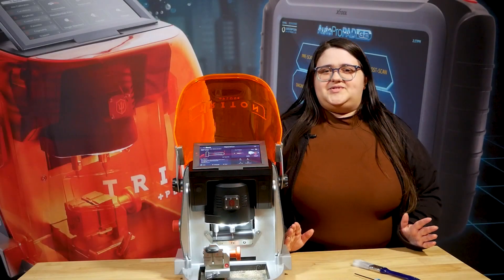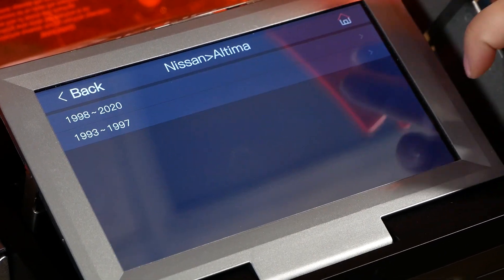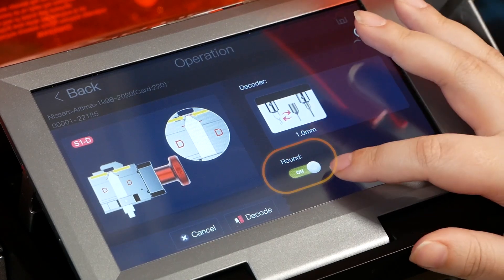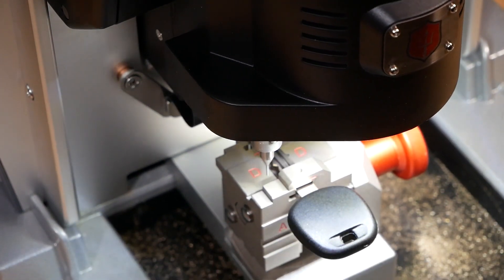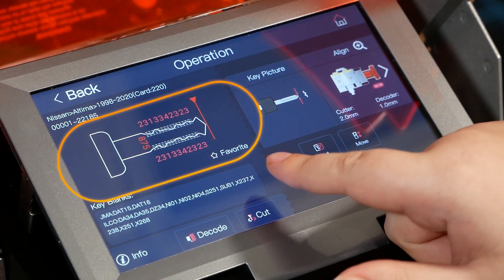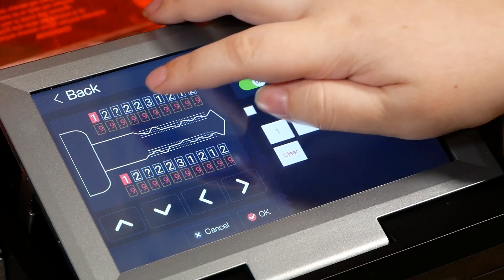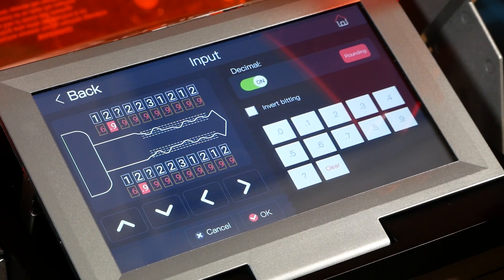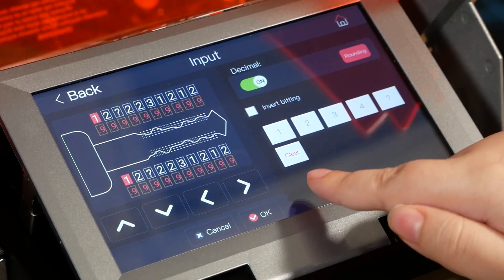SAMIE'S TIPS: Decode Rounding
NEW! SAMIE’S TIPS!

Lock Labs announces a new feature, “Samie’s Tips”, a series of tricks, hacks, and other good ideas for Triton and / or Triton + users from our Repairs Assistant Manager Samantha Levine! Here’s the first one, please Comment and chime in at will!

Decode Rounding:
In the Triton software, there is an option to have the cuts that are decoded to be rounded to the nearest whole number or give the exact cuts. For example, if the actual cut is worn down to a 2.8, the machine will round it up to a 3 cut when the rounding is turned on. We recommend to have rounding turned off for the decode to show the exact cuts. If you ever see the decoded cuts shown in red or white, that will tell you if it is a whole cut or partial. Red means that it is a partial while white is a whole cut. You can see the exact values for the cuts when you press on the "Input" button near the key code button at the bottom middle of the screen.

This feature can also help if your key is not working in the lock or if you want to verify that the new key cut correctly. It will show you if the key cuts are out of tolerance and allows comparison to the original cuts. For most keys, ±0.2 is the tolerance. Some keys may be less or more depending on the locks and blanks. The new Honda stainless steel key is one that has a very tight tolerance.

Samie